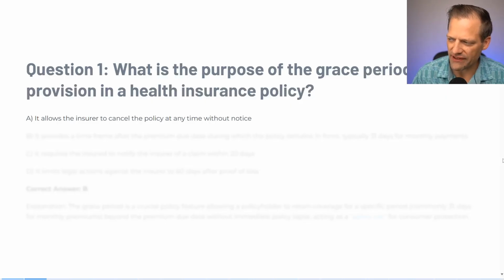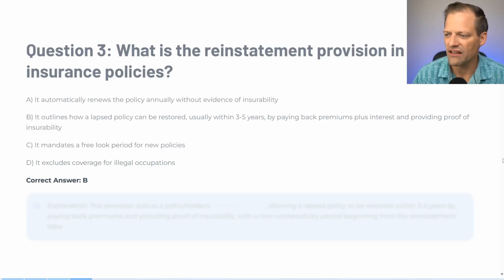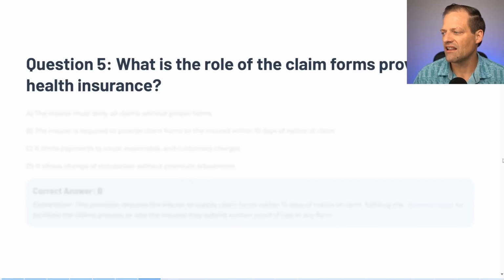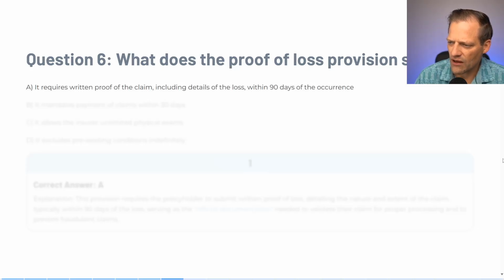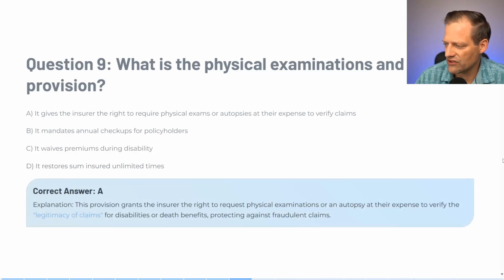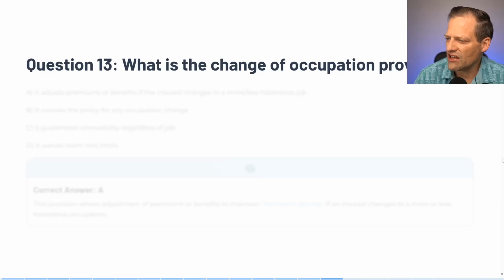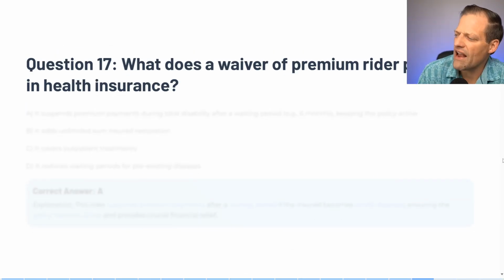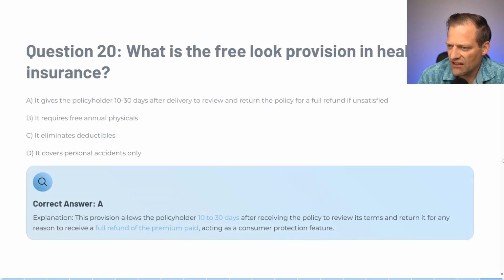Health Policies, Provisions & Riders | Practice Exam For Insurance License Test